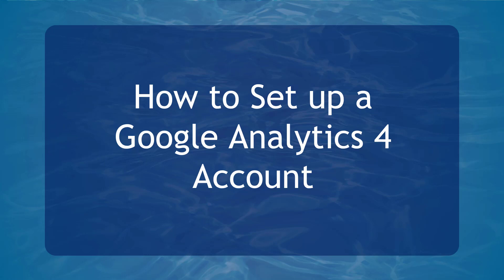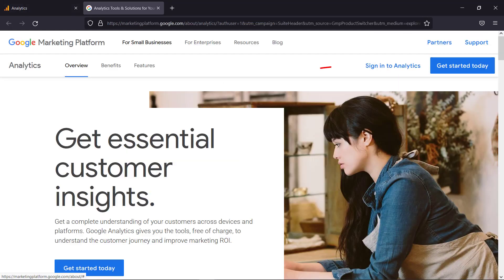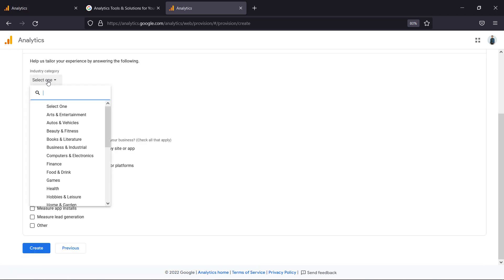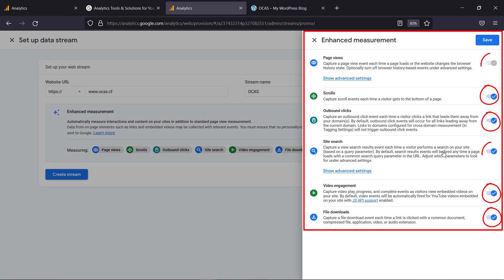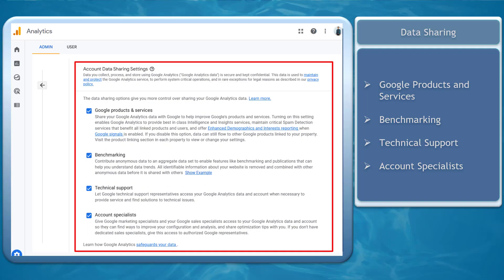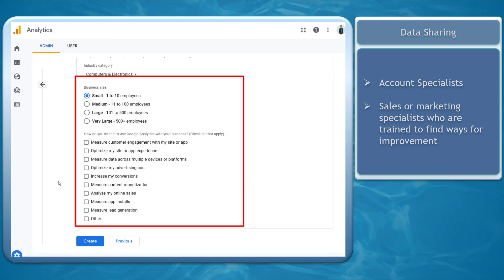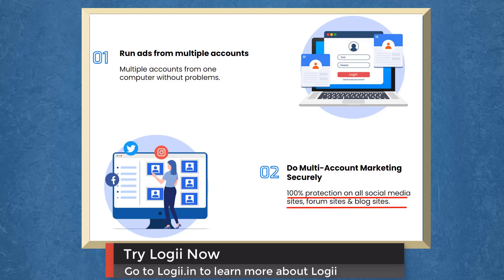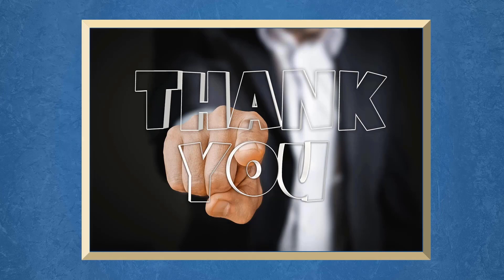How to Setup a Google Analytics 4 Account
In Oct 2020, Google Analytics 4 or GA4 has been launched as the next generation of Google Analytics.

With GA4, you can use your website, an app, or both together, unlike the old Universal Analytics properties.

In addition to tracking the latest market trends across devices and platforms, GA4 uses Google's advanced machine learning models.

Especially for long-term marketing plans, you will enjoy better ROI with the privacy-centric design in one place.

For getting started with Google Analytics 4 you need to set up your old account or you need to create a new one.

In this tutorial, we will show you how to set up your account in Google Analytics 4.